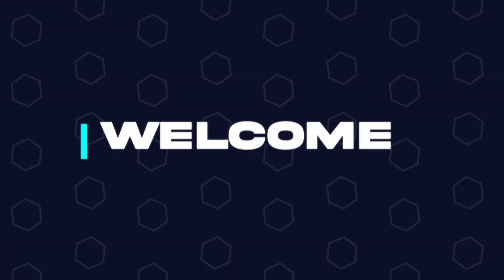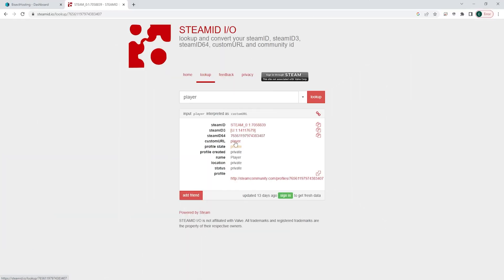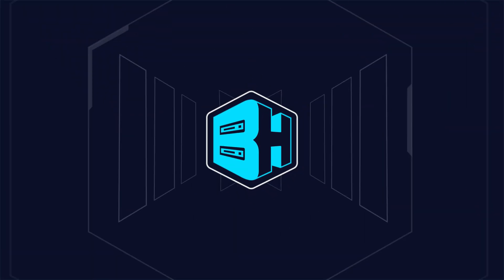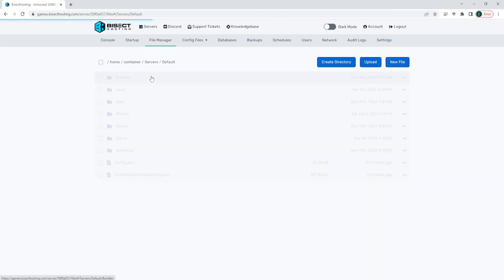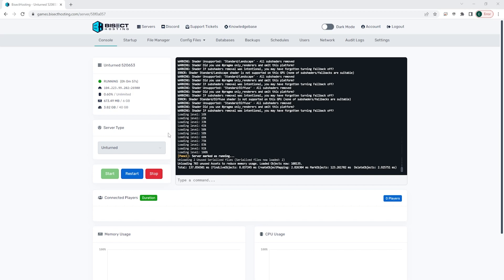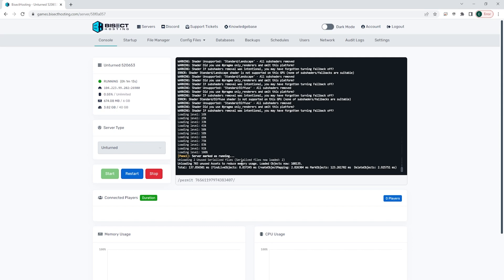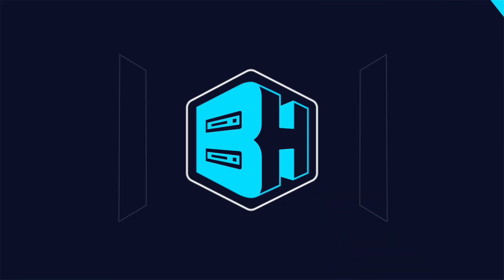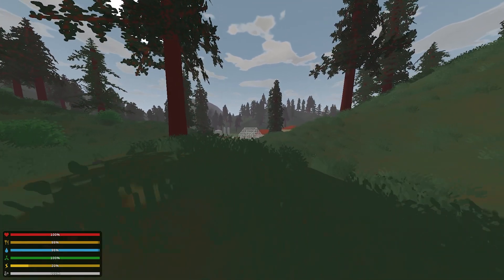How to Whitelist an Unturned Server!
Learn How to Whitelist an Unturned Server!

Whitelisting an Unturned server allows server owners to keep their server protected as well as create a community that knows its players. In this easy to follow guide, we go over how to whitelist an Unturned server quickly!

SOME USEFUL LINKS:

SteamID64: Steamid.io

TIMESTAMPS:

0:00 Introduction
0:22 SteamID64
0:32 Admin Access Required
0:40 Turning On Whitelist
1:20 Adding Players to Whitelist
1:47 Outro